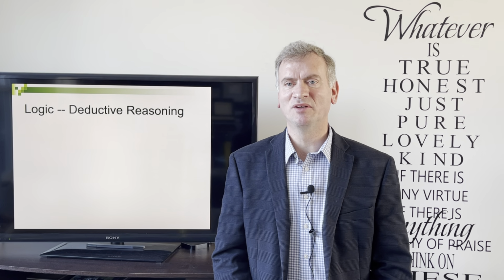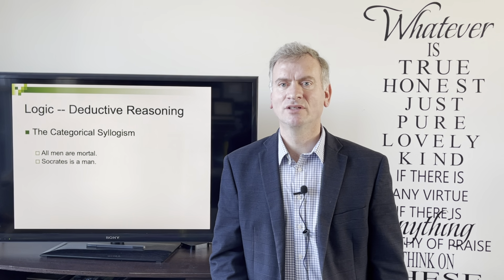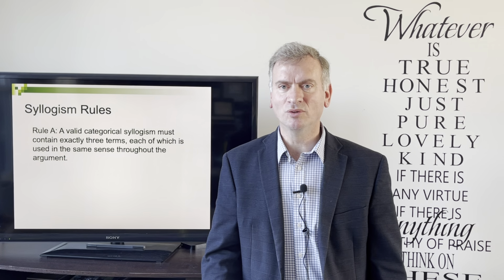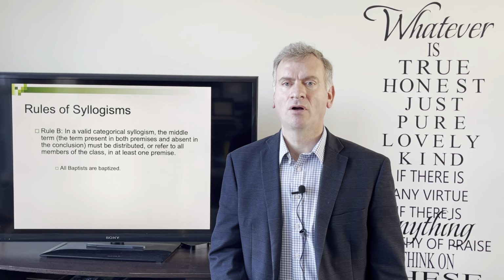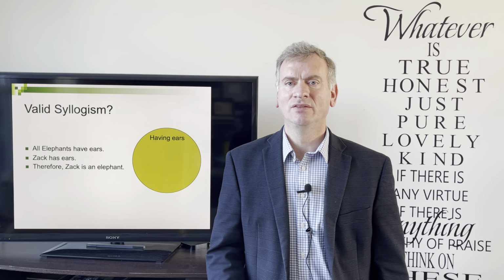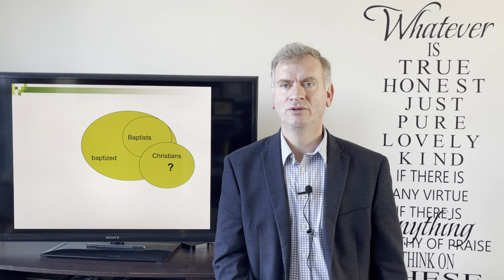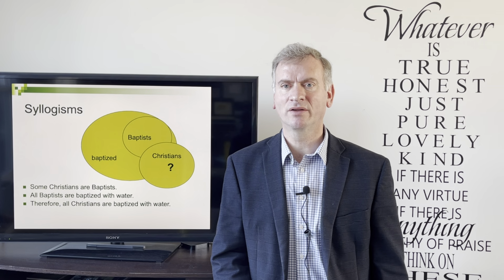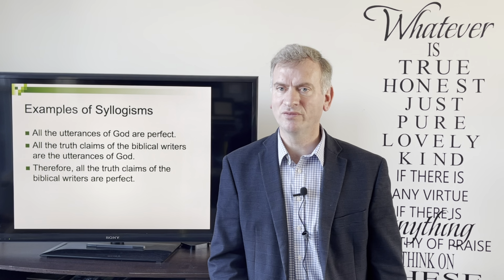Review of the Categorical Syllogism and More Examples.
Intro to Philosophy course, GBS